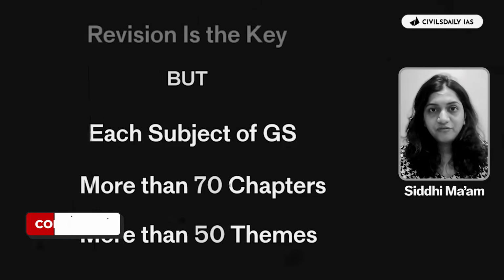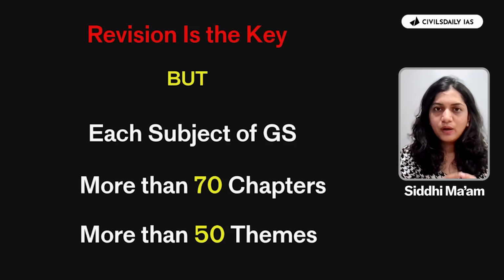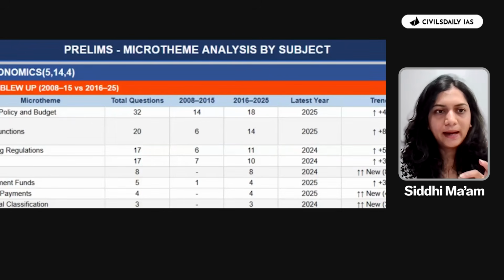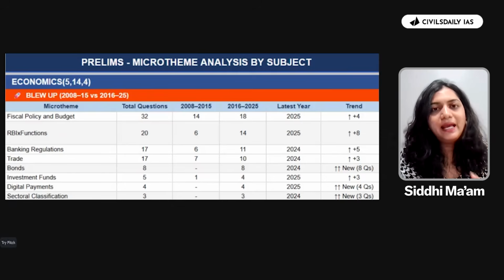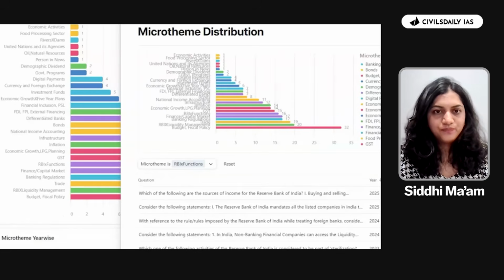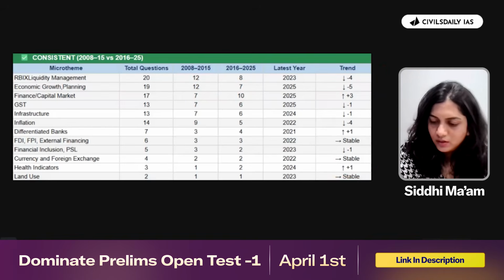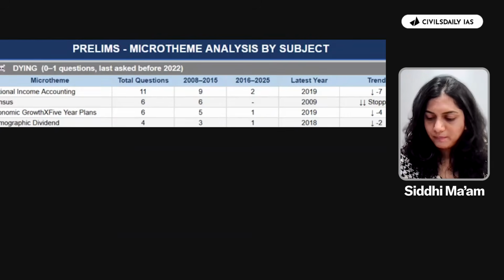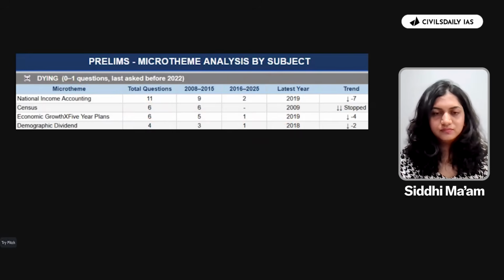Last 60 Days for UPSC Prelims 2026 | Revise This, Skip the Rest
IIn this video, Siddhi ma’am explains how to approach Economics in the last 60 days before UPSC Prelims by focusing on smart revision. She divides the syllabus into three categories “blow up” (high priority), “consistent,” and “dying” topics based on PYQ trends from 2008–2025, helping aspirants understand what to focus on.

She highlights key areas like fiscal policy, RBI, banking, and digital payments as top priorities, while advising to avoid low-yield topics. She emphasizes solving PYQs, revising from short notes, and focusing only on high-impact themes to maximize marks in limited time.

00:00 – Introduction
00:41 – Economics Strategy Introduction (What You’ll Learn)
01:05 – Why Smart Revision is Crucial Now
01:50 – Importance of Revision & Retention
02:19 – Understanding UPSC Question Trends (2008–2025)
02:56 – Blow Up vs Consistent vs Dying Topics Explained
03:40 – How to Prioritize Topics Effectively
04:17 – Microthemes Strategy for Quick Revision
05:05 – How to Use PYQs for Smart Preparation
05:49 – Fiscal Policy & Budget: Most Important Topic
06:50 – RBI Functions & Banking: High Weightage Areas
07:37 – Trade, Bonds & Digital Payments Importance
09:40 – Understanding “Consistent” Topics
13:33 – “Dying” Topics: What to Avoid
16:00 – Final Strategy: What to Do & What to Skip